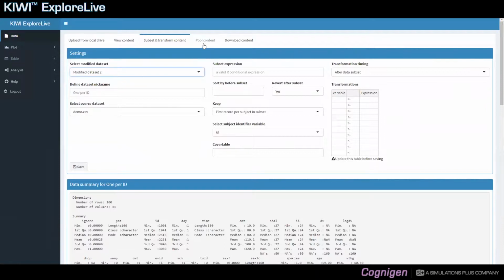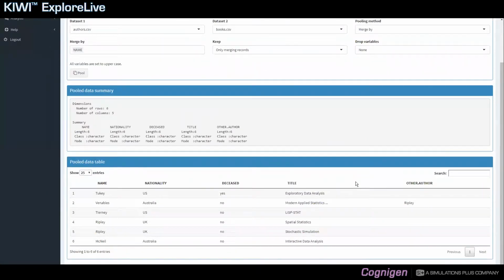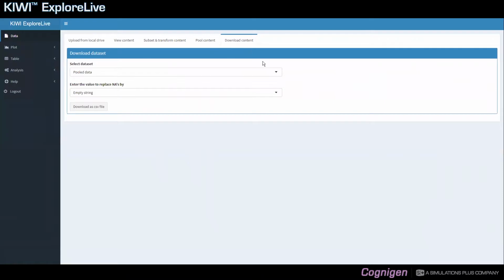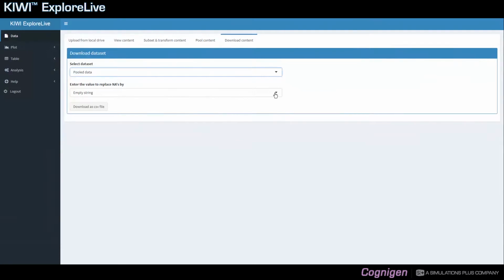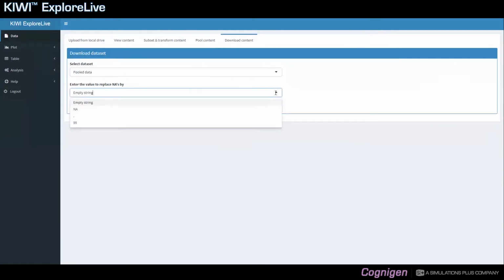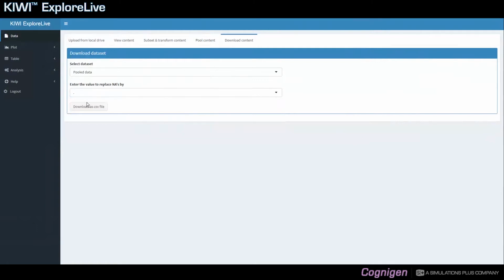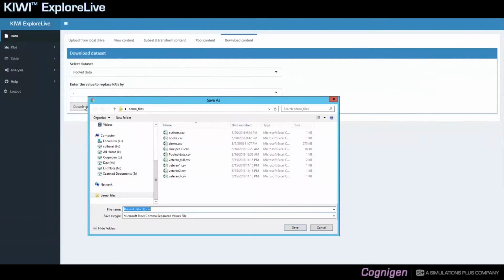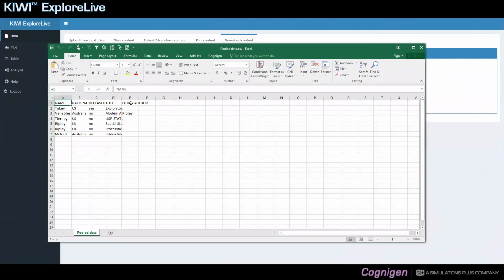KIWI™ 3 ExploreLive Tutorial - Downloading Datasets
In this segment, learn how to download datasets in the ExploreLive module.